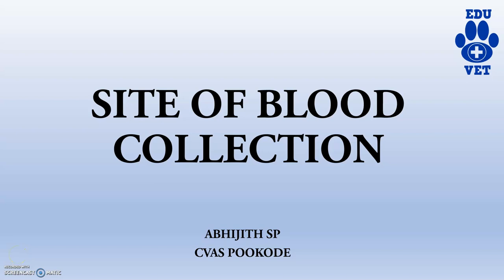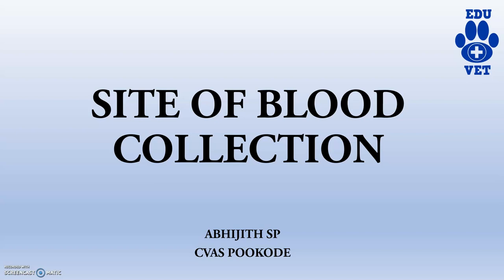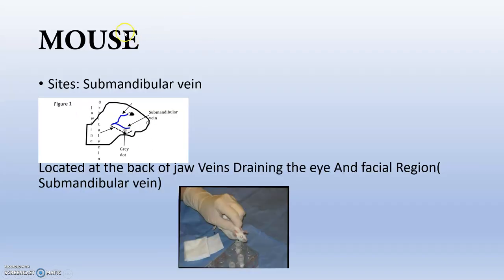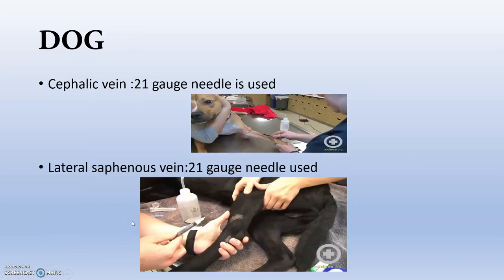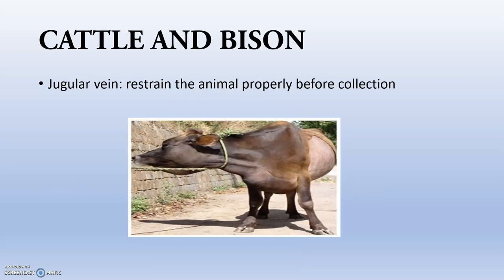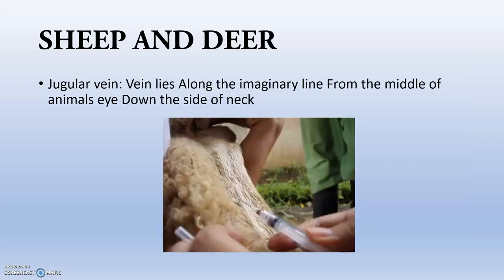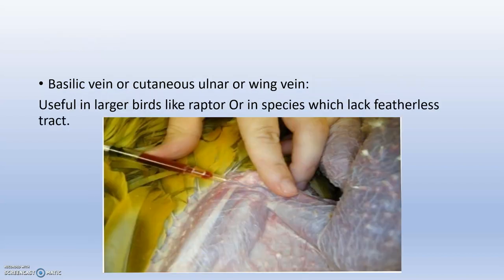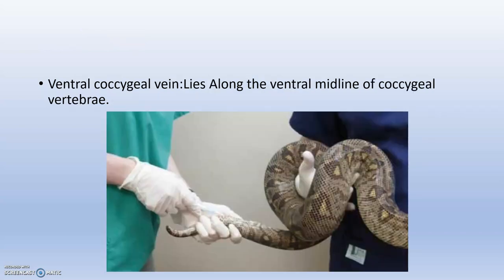Site for Blood Collection in Animals